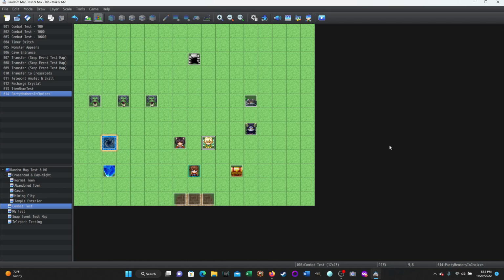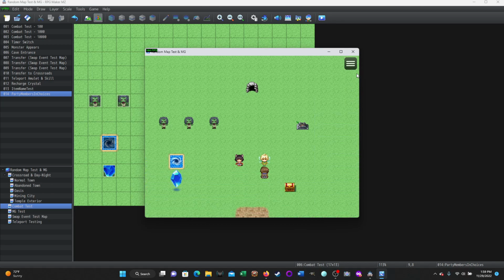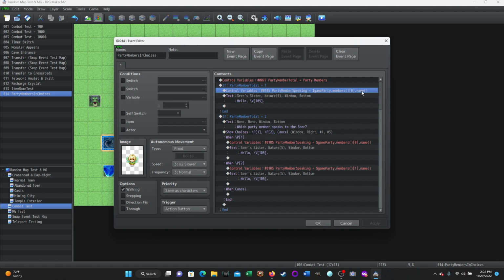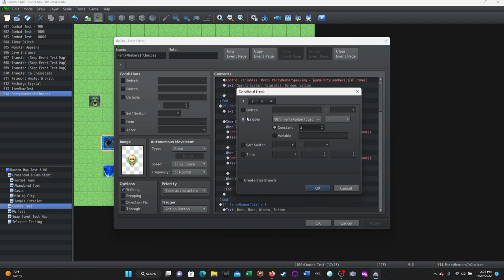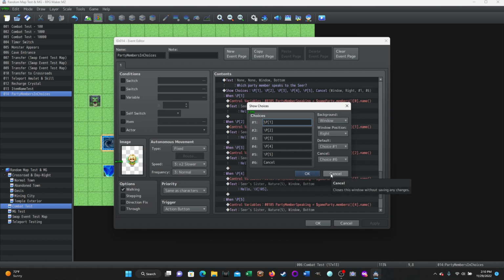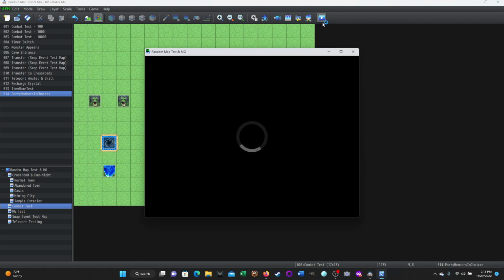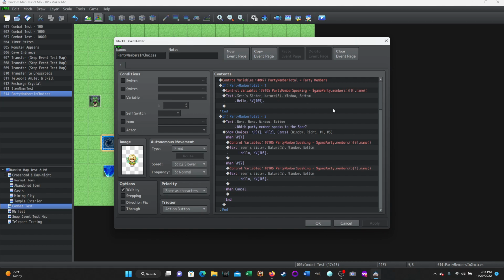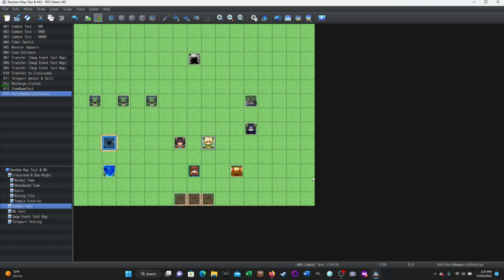RPG Maker MZ Tutorial: Party Member Names as Show Choices Options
Tutorial showing how to use the Party Members Names as Show Choices Options and the script for calling the name of any given Party Member. This can be used in a lot of different ways and I needed it for one of the options I created for a player driven portal system, which will be the topic of multiple future tutorials. I believe this should also work for RPG Maker MV as well. Thanks and Happy Gaming!